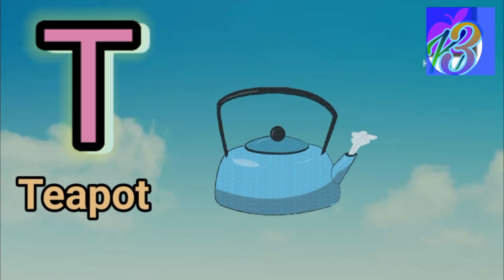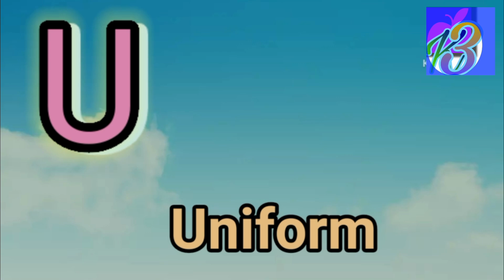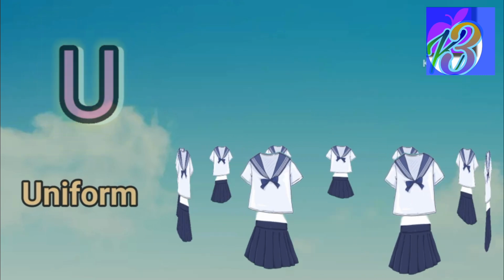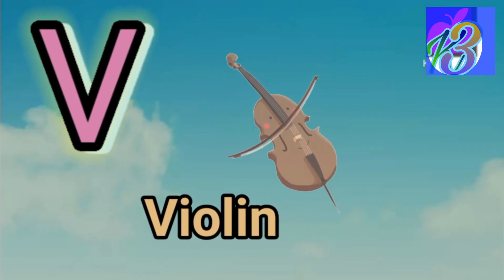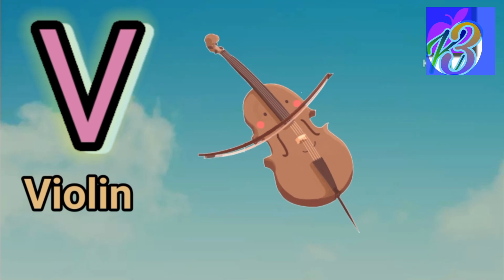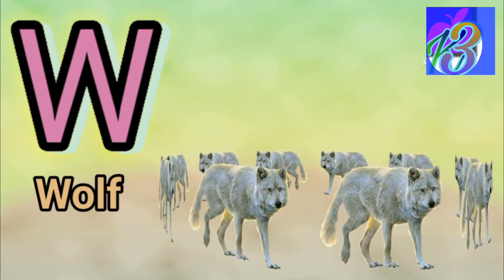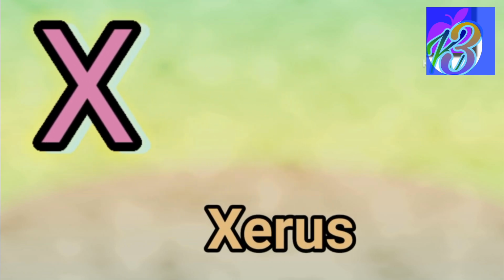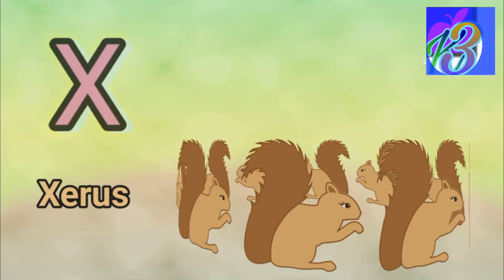Fun and Easy Way to Learn alphabet A B C D kidsvideo learning A for apple and B for bat abcdefghij